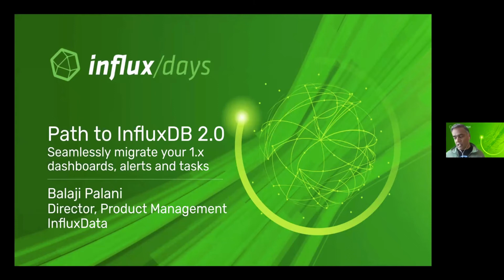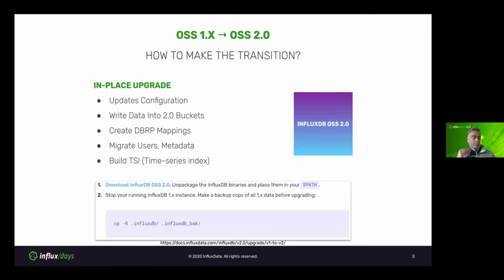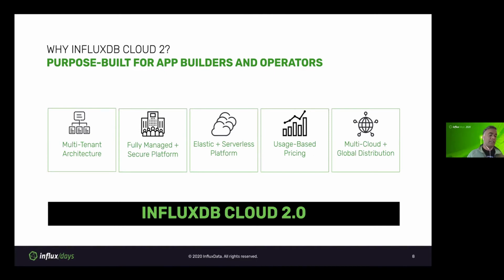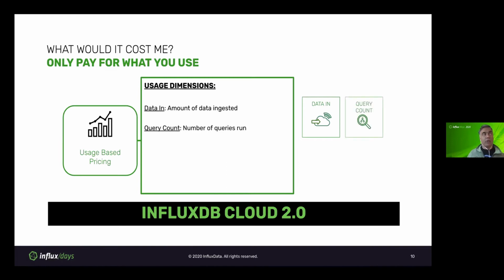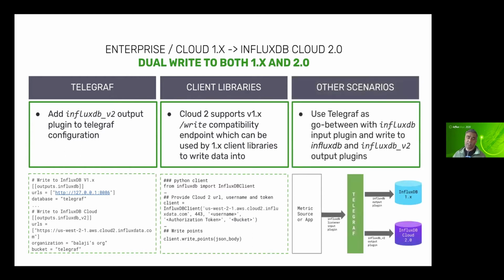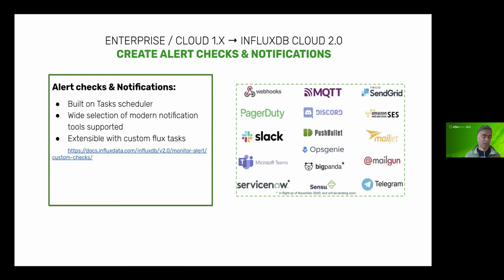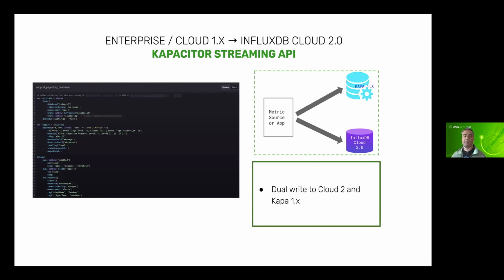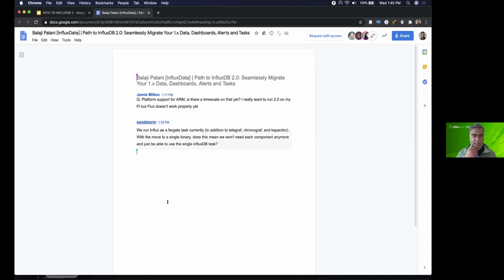Balaji Palani | Path to InfluxDB 2.0: Seamlessly Migrate 1.x Data | InfluxDays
In this session, we discuss strategies and best practices on how to migrate from InfluxDB Enterprise or Cloud 1.x to InfluxDB Cloud 2.0. We also discuss how you can transition your InfluxDB workload to a completely elastic, serverless cloud platform with usage-based pricing model.